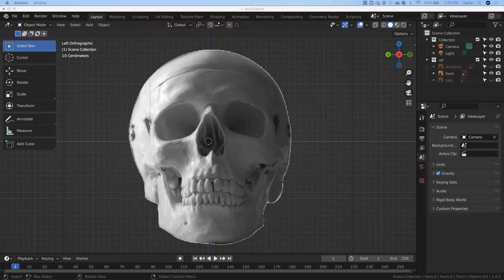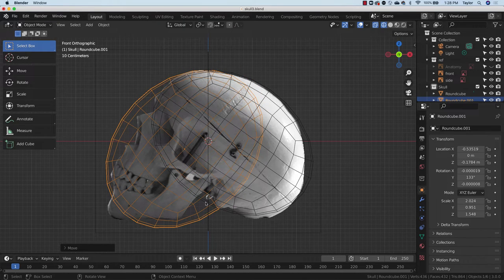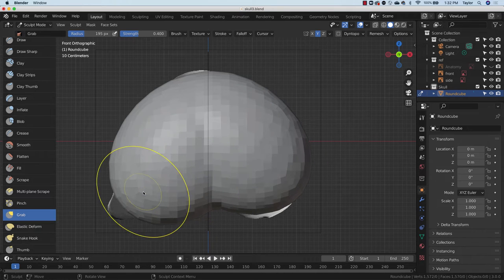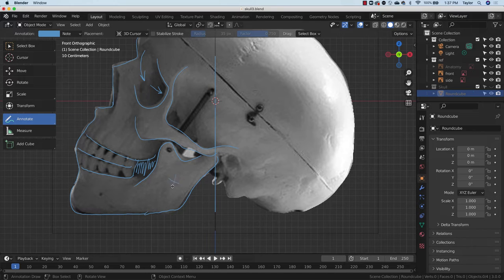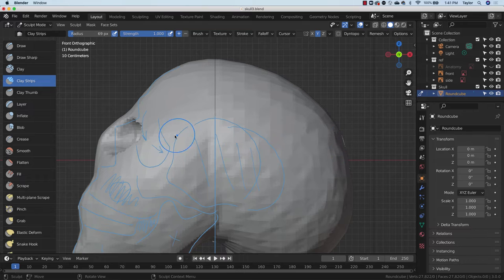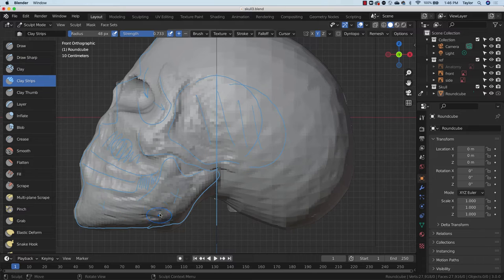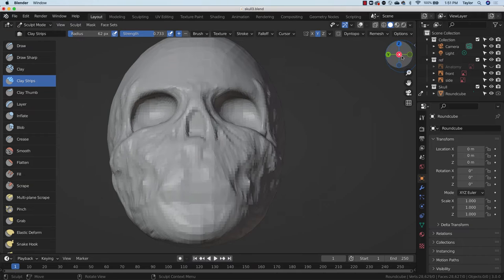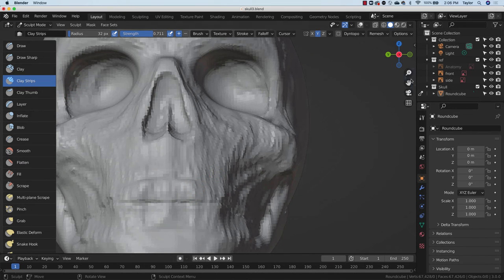Modeling a human skull in Blender 3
I made this video for my class at Columbia College Chicago. It is only intended to get folks started, and does not cover every step in the process.